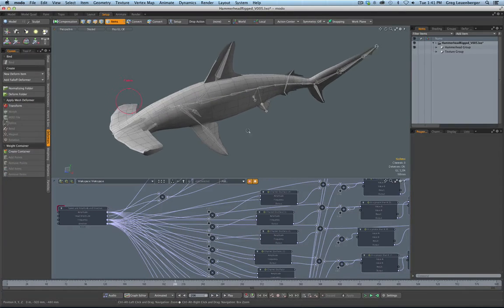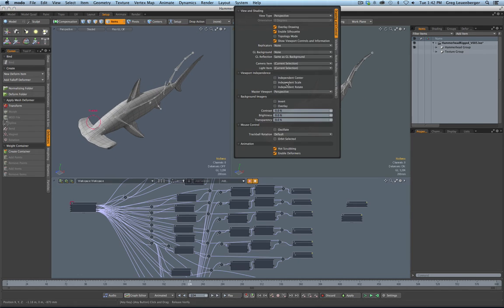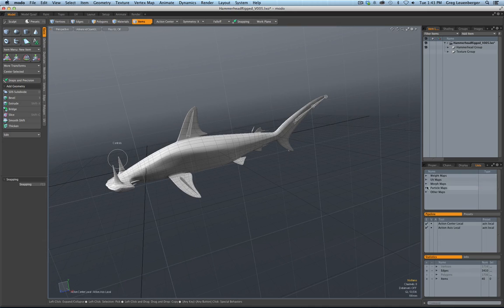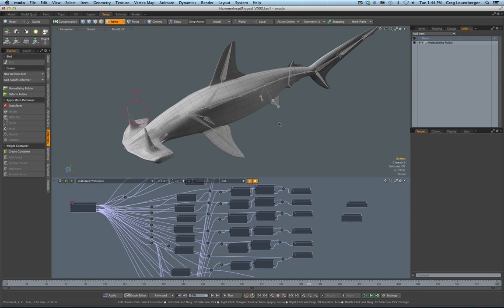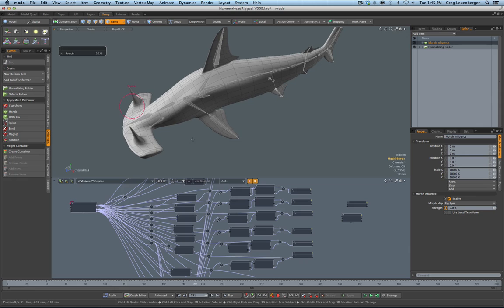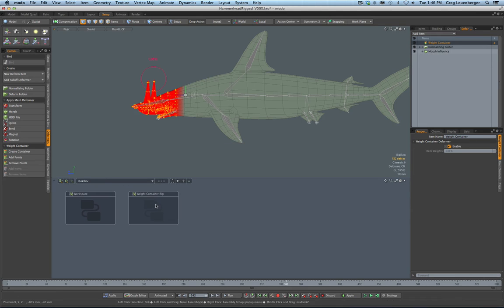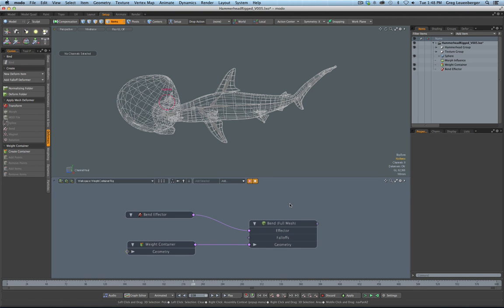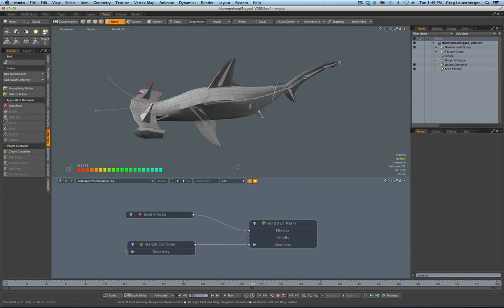Modo rigging quick look for SI users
Quick look at Modo rigging for SI folks.